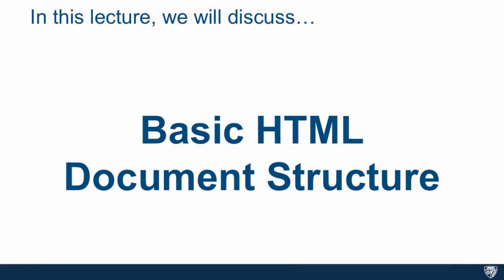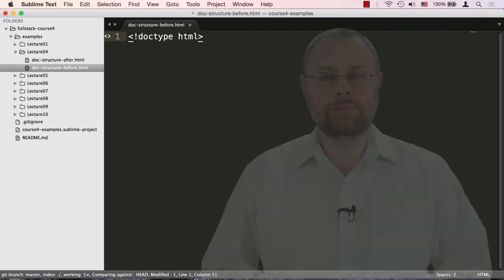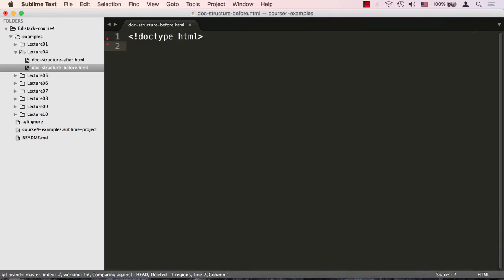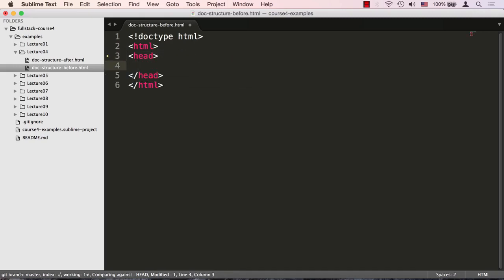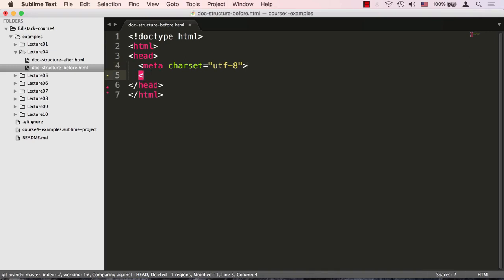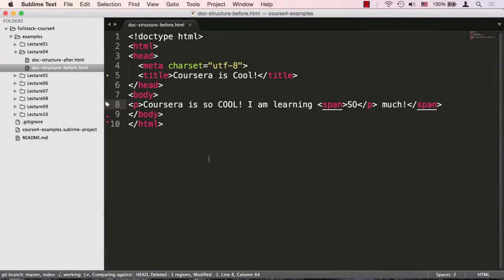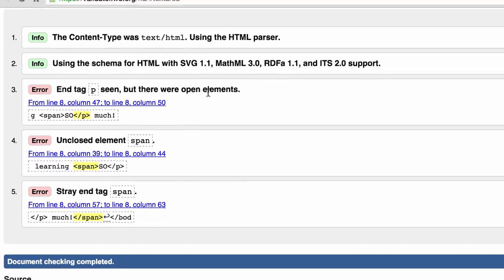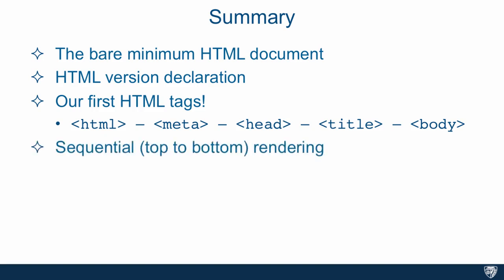Lecture 4: Basic HTML Document Structure